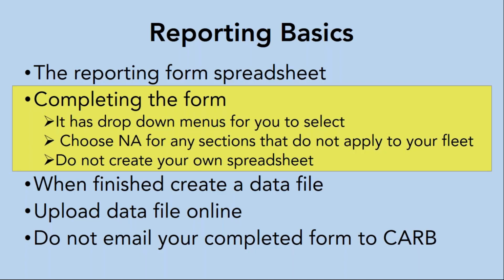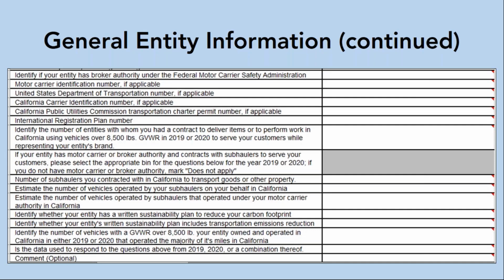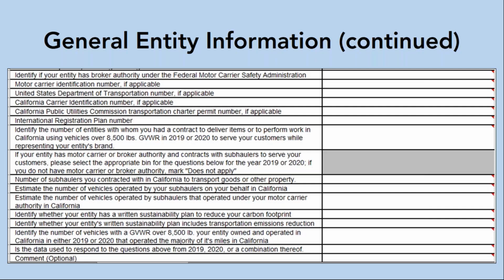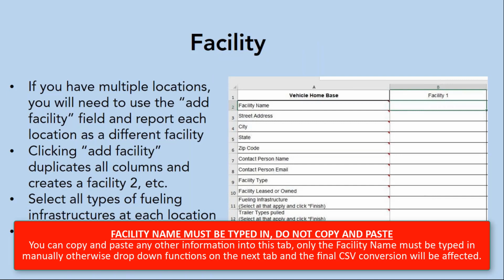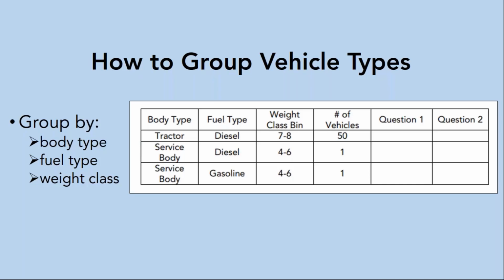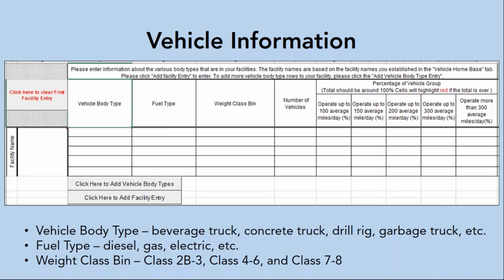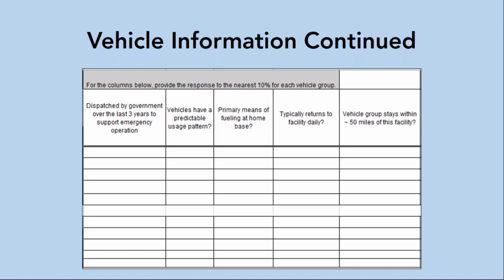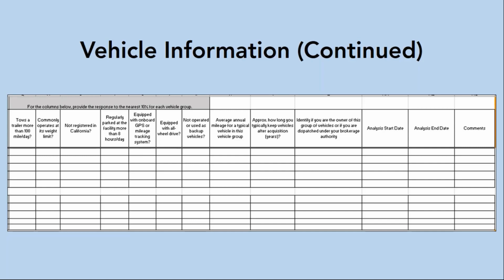(Module 3/4) Large Entity Reporting Training - How to Complete the Form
Large Entity Reporting Training - How to Complete the Form (Module 3/4)